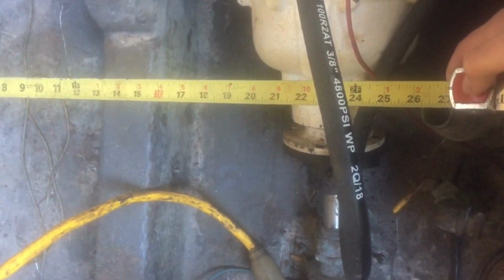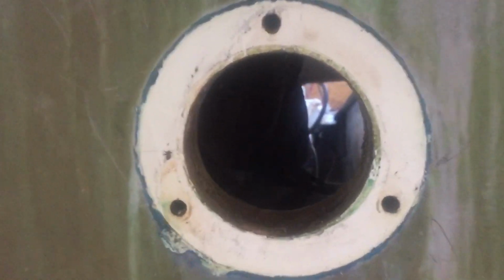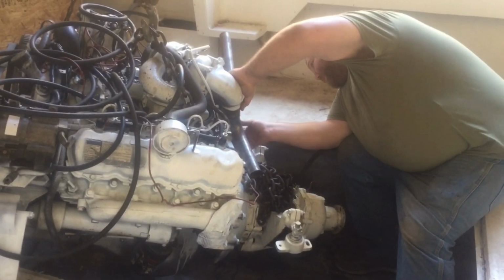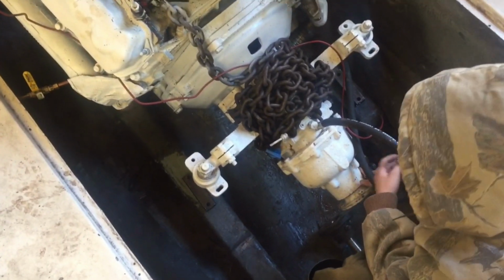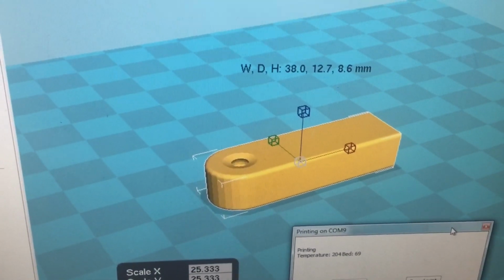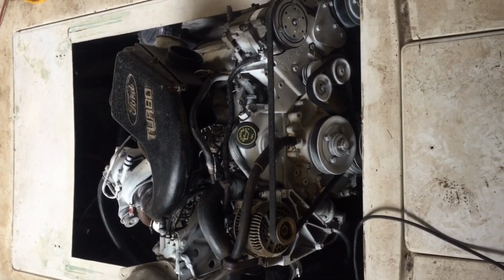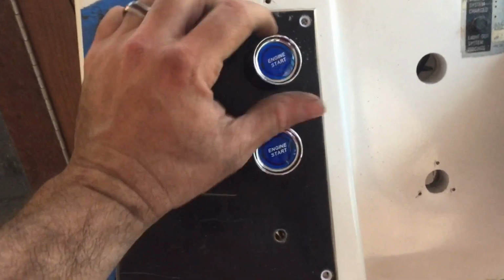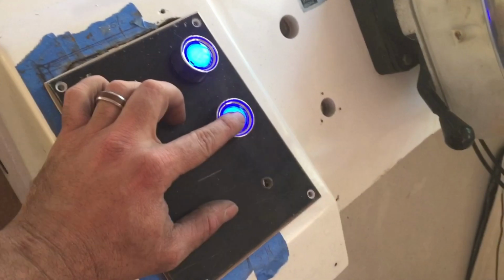Becoming Ruthless day 23-24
Rebuilding a 1986 Sportcraft Costal Fisherman 270.  Getting ready for sea trials after mounting the engine and getting it plumbed.